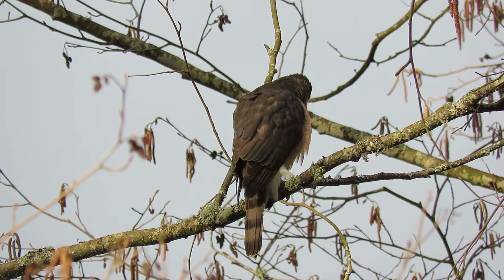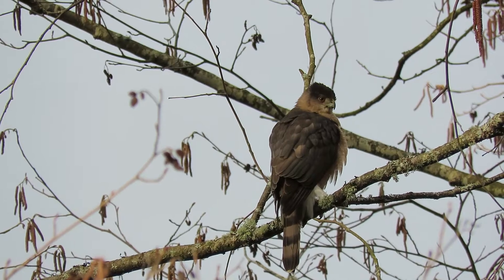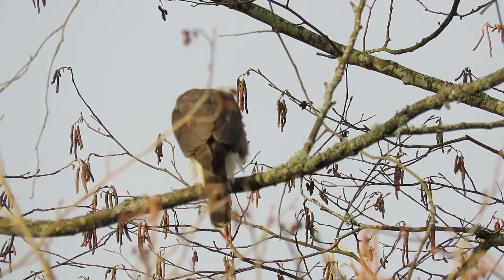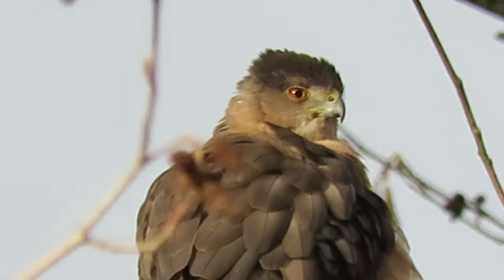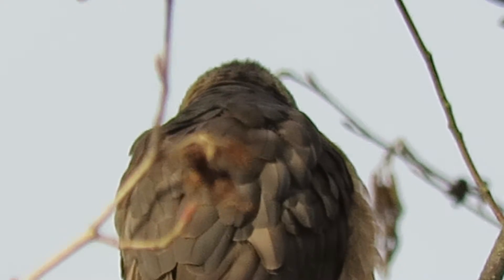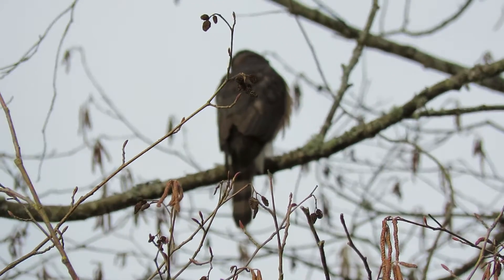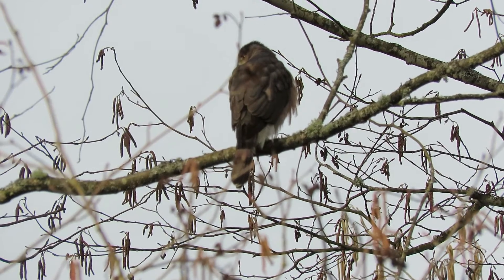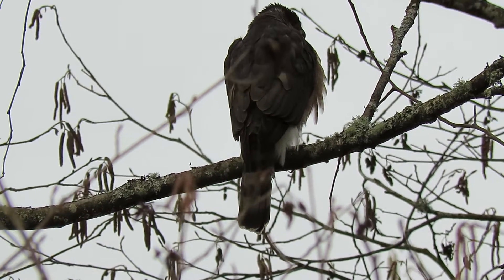03/09/18 O+ Cooper's Hawk by Nest @ Kent Wa 3501-106